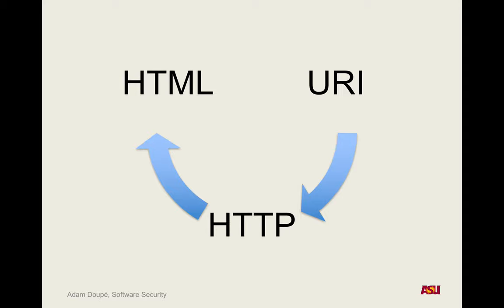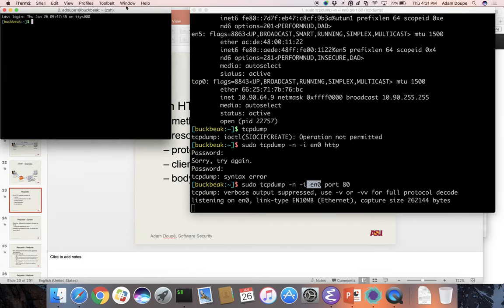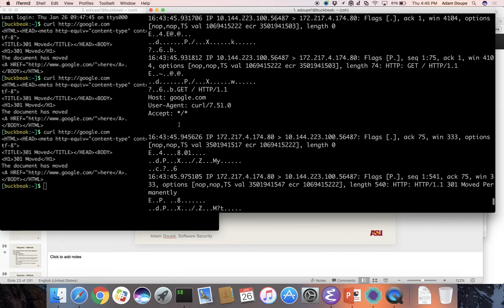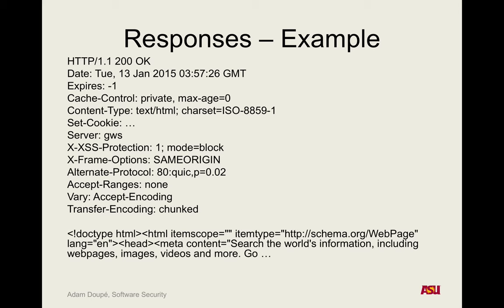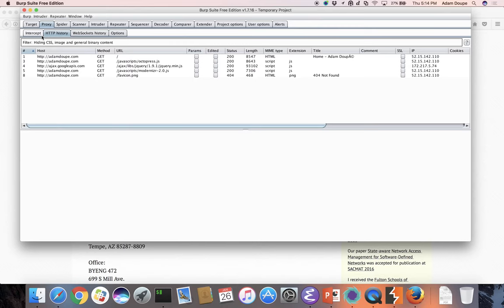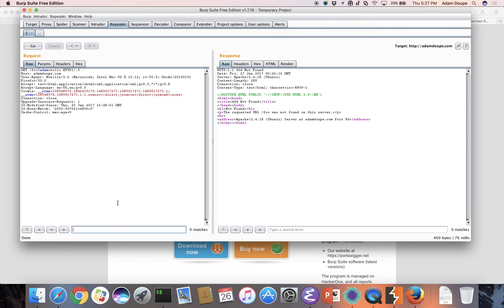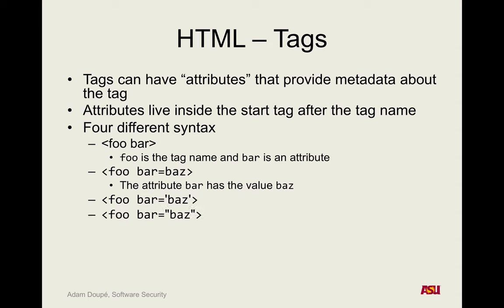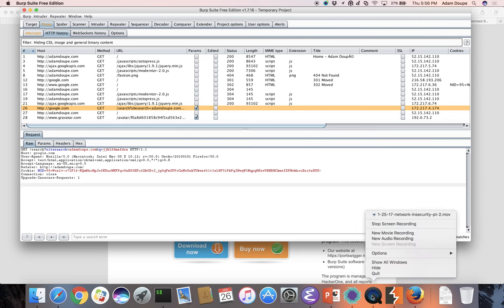pwndevils Meeting 1-26-17 Web Security Pt. 1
Recorded pwndevils meeting from 1/26/17 where we discussed web security. We introduce the web and covered the three key technologies behind the web: URIs, HTTP, and HTML.